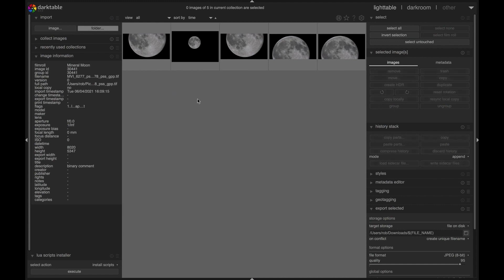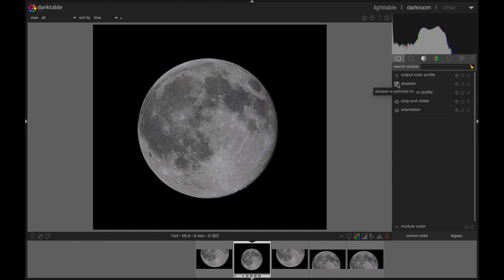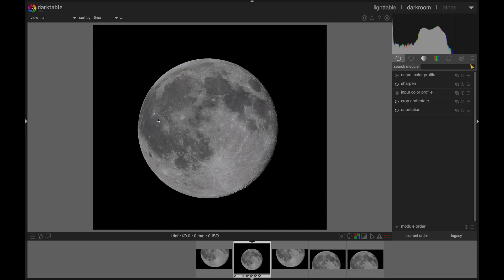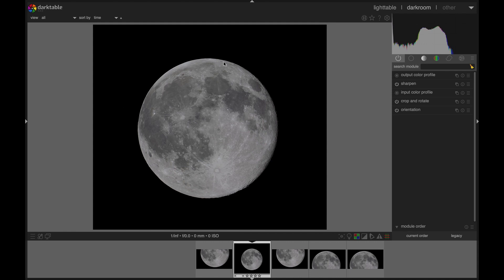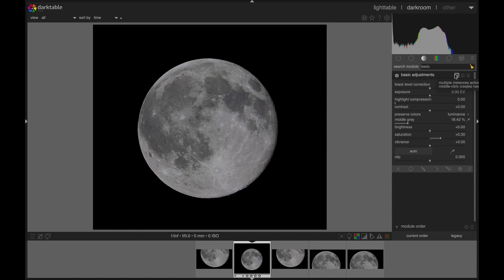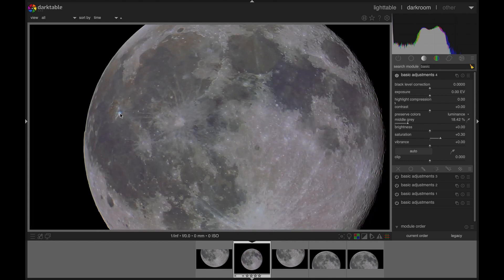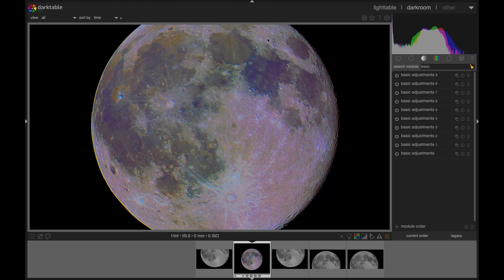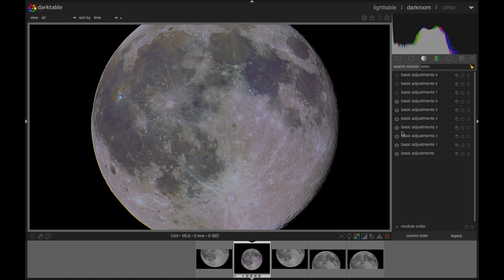Create a Mineral Moon using Darktable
This time, we're looking at how to use Darktable to exaggerate the colours which are naturally there, to create what people refer to as a 'Mineral Moon'. I hope you find this guide useful, and I would love to see mineral moons you create!

Here is Joël Kuiper's shot that really inspired me to make my own: